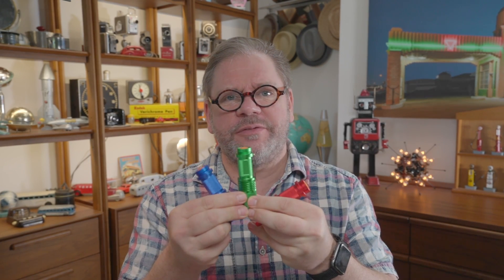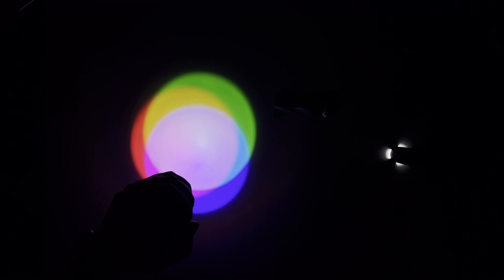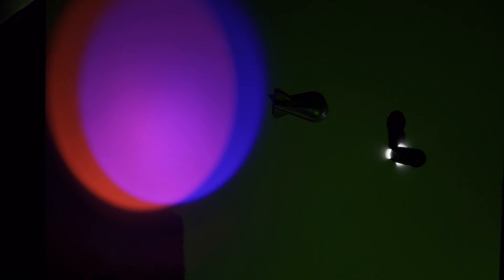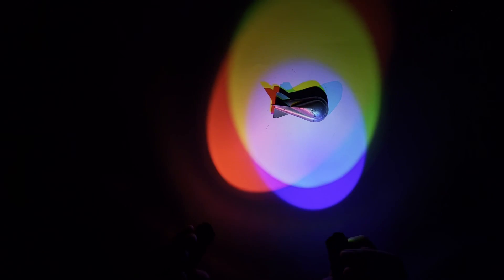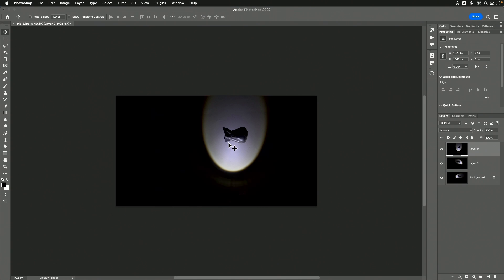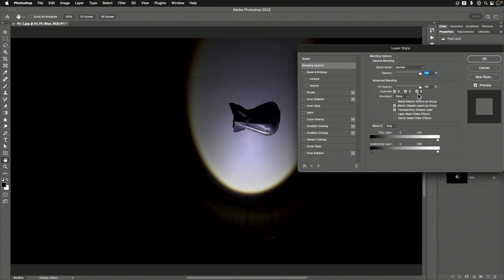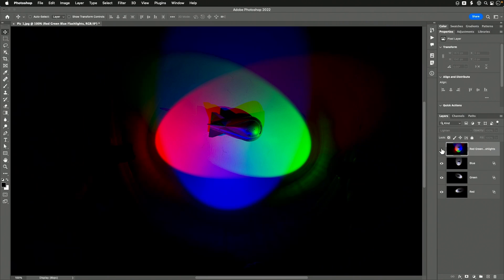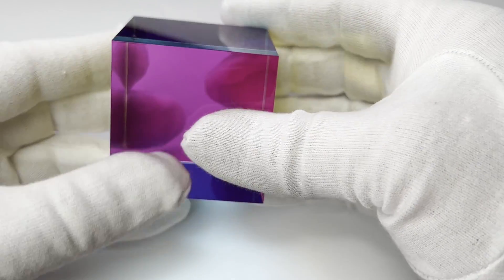Fun with Light and Ink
Learn the fundamental concepts behind how color works.